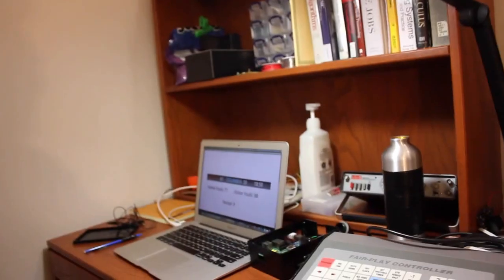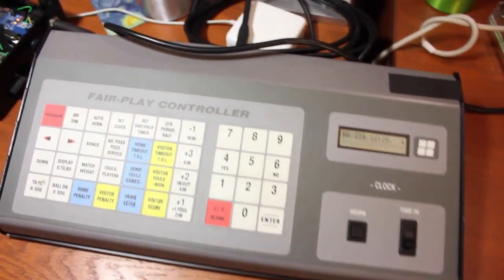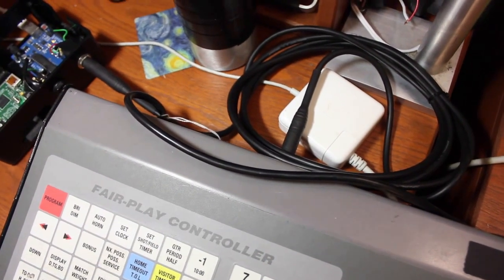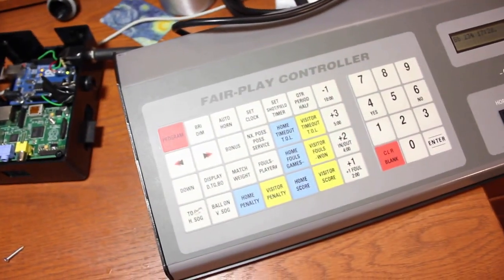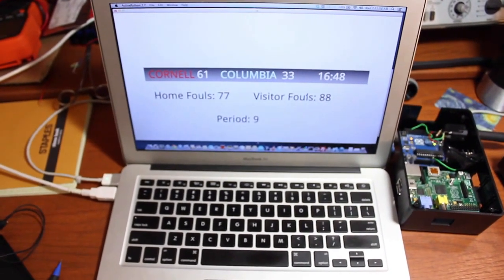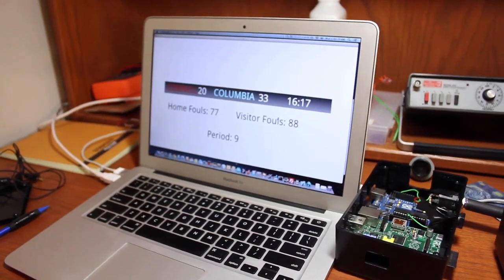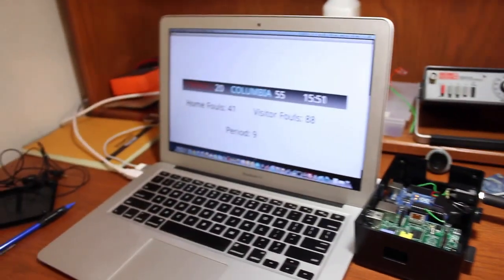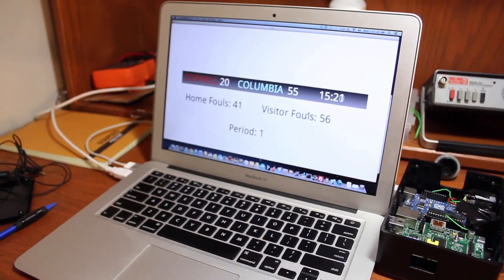Live Scoreboard Graphics: Decoding the MP-69D Basketball Controller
This is a demo of a project I have been working on to decode the electronic data signals coming out of a Fair Play MP-69D Scoreboard controller, in order to harness the data for a possible custom graphics application to overlay on a live video stream.